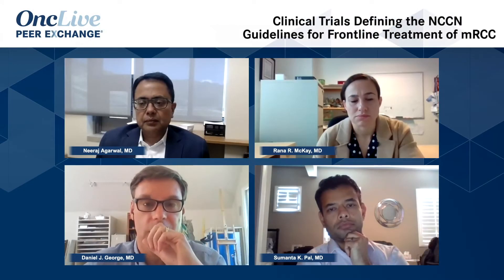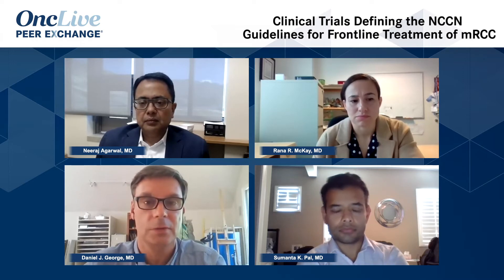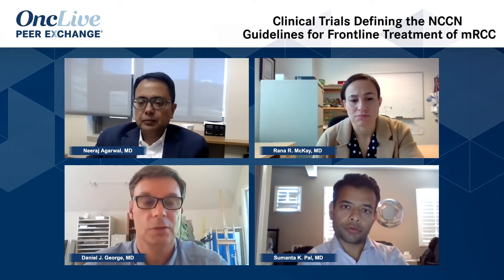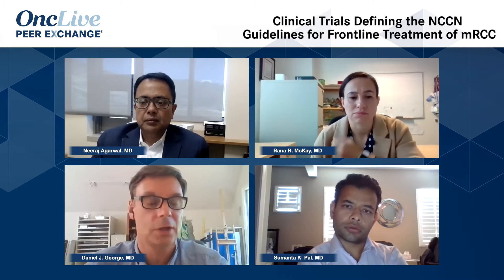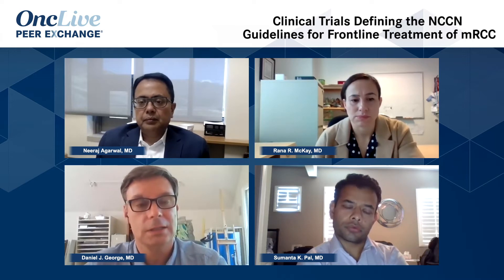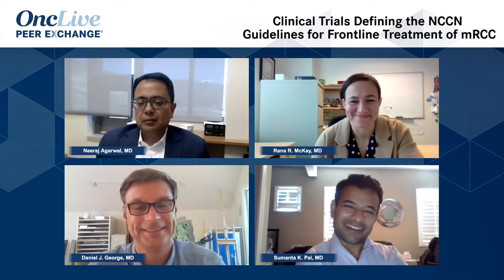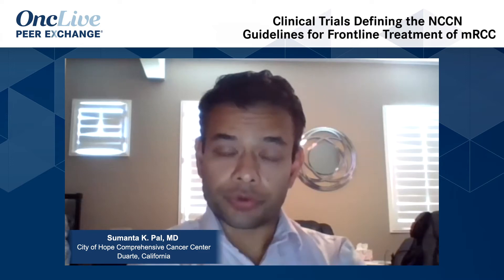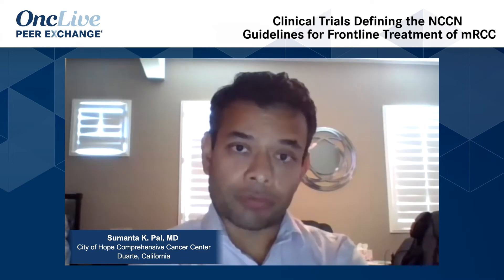Clinical Trials Defining the NCCN Guidelines for Frontline Treatment of mRCC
Experts discuss the NCCN guidelines and how they impact frontline treatment of mRCC.